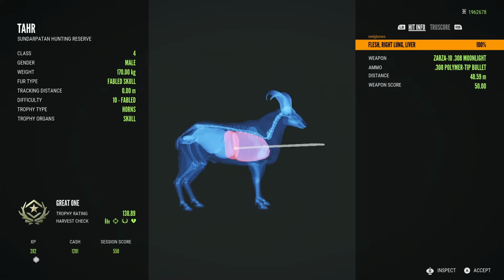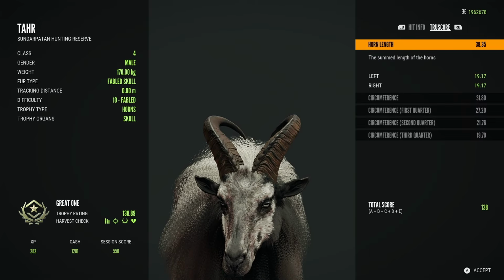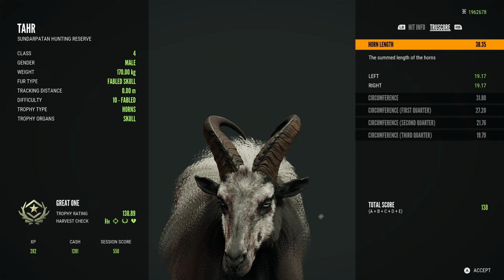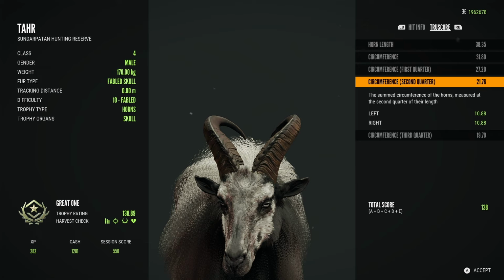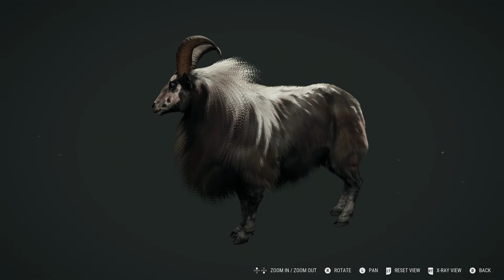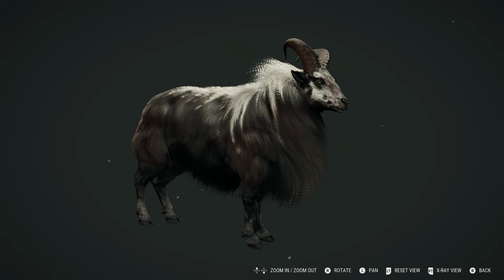GREAT ONE TAHR NUMBER 7!! A SECOND FABLED SKULL TAHR IN THE HUNTER CALL OF THE WILD!